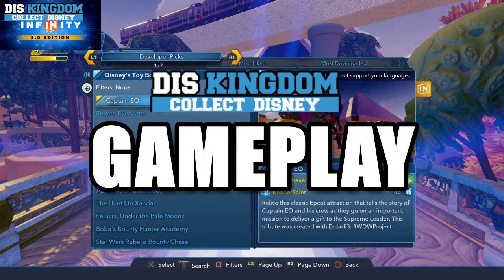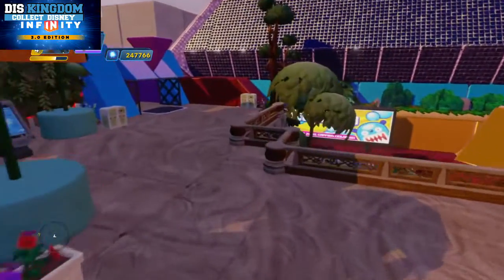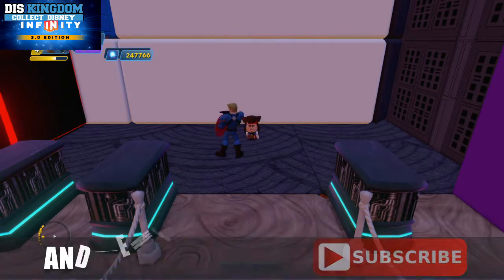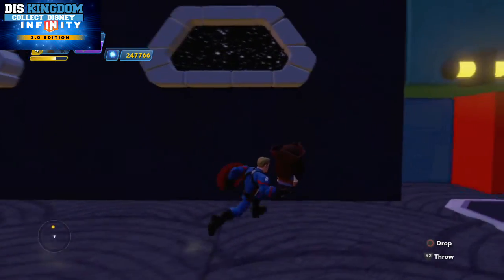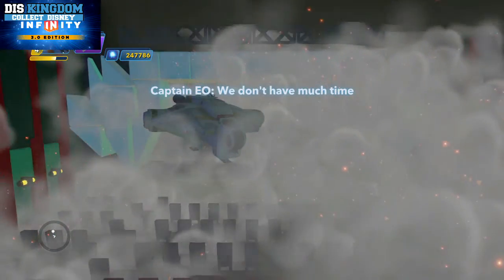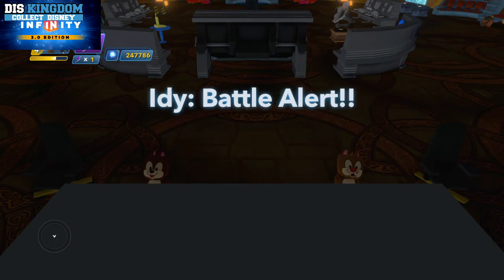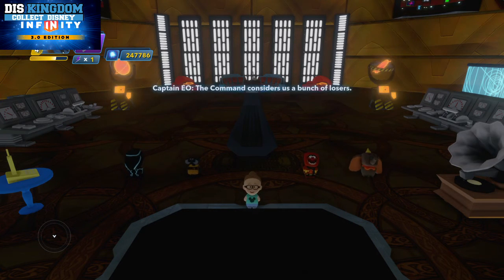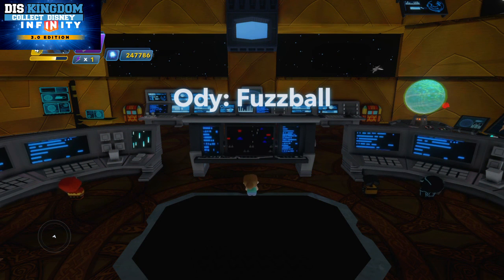Captain EO Toy Box Let's Play | Disney Infinity 3.0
FACEBOOK GROUPS -